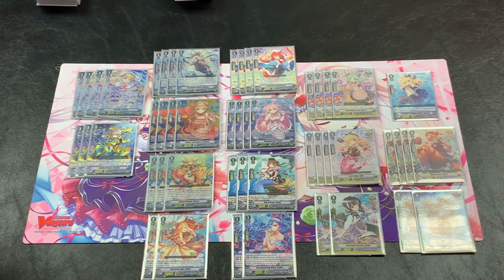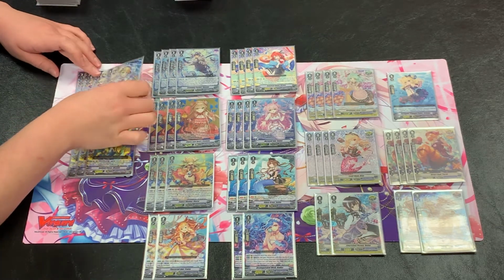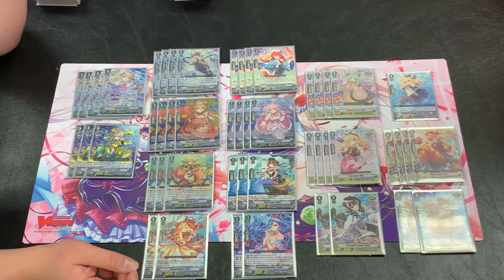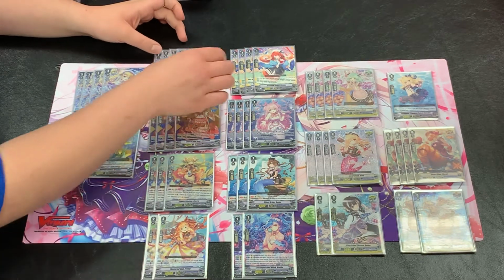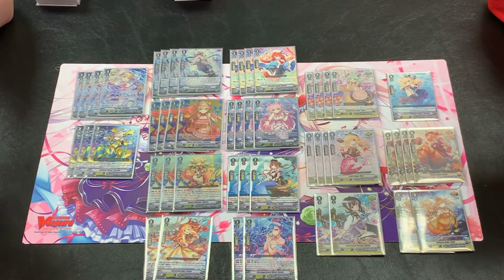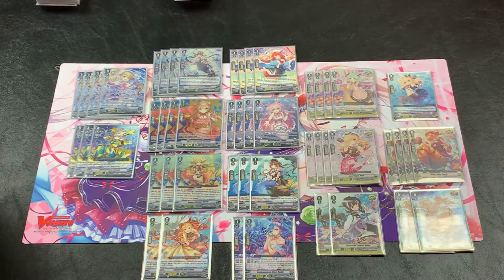Cardfight Vanguard V Standard Bermuda Triangle Top Idol Pacifica Deck Profile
Cardtropolis TCG showcases a new Cardfight Vanguard Bermuda Triangle deck from Twinkle Melody featuring Top Idol Pacifica. Hope you enjoy!